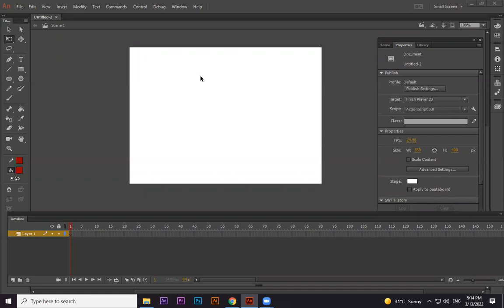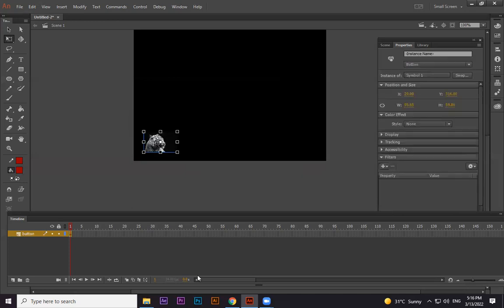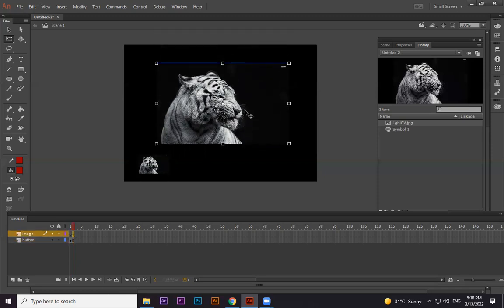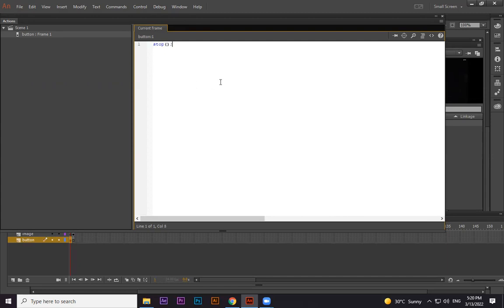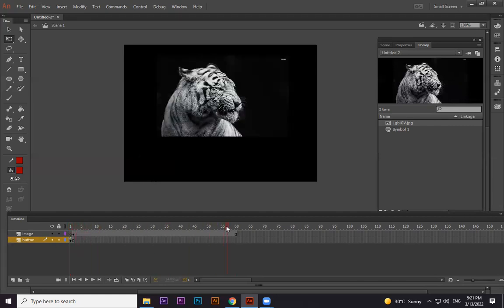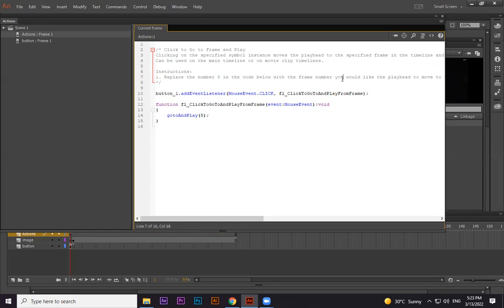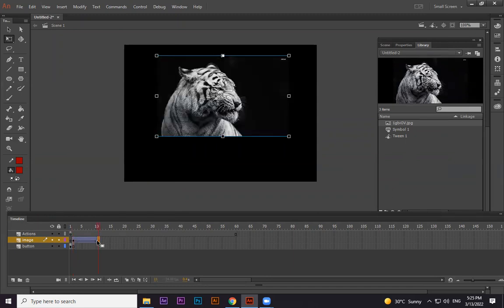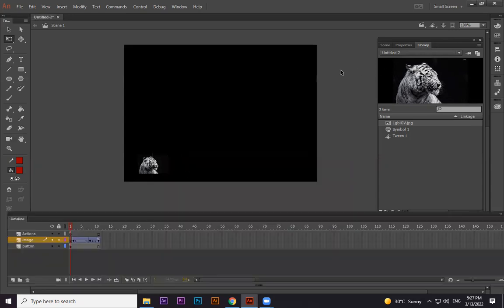Adobe Animate CC Tutorial 30 | Action script basics | Beginners Tutorial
Adobe Animate CC Tutorial 30
what is action script in adobe animate CC
how to use script in adobe animate
time line navigation script